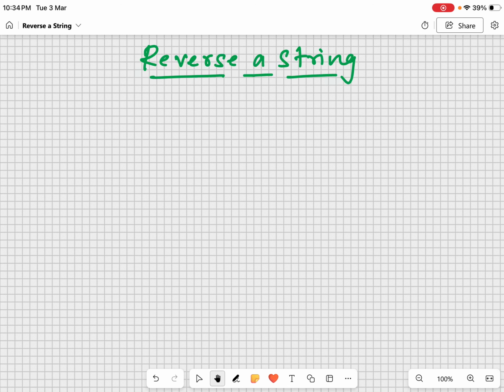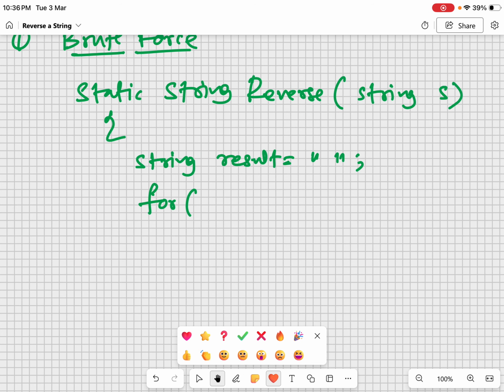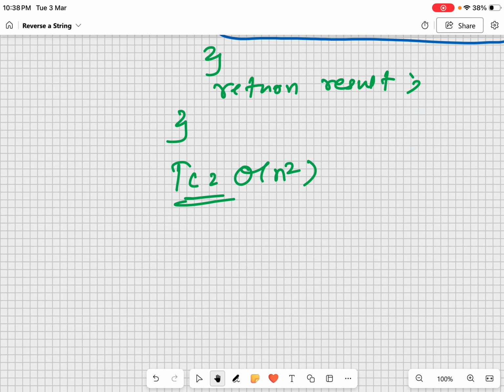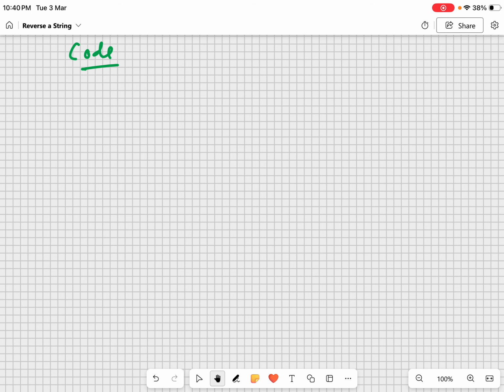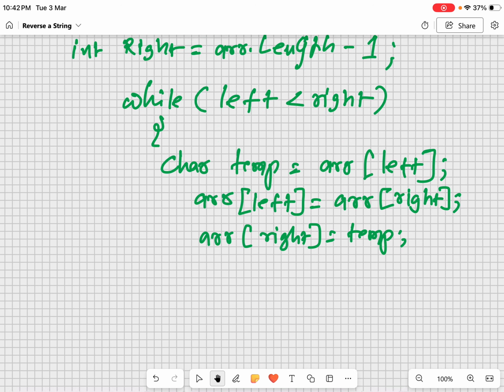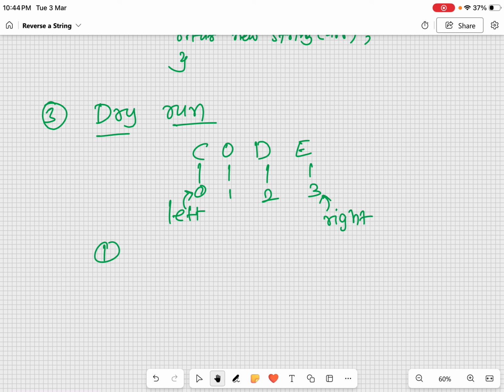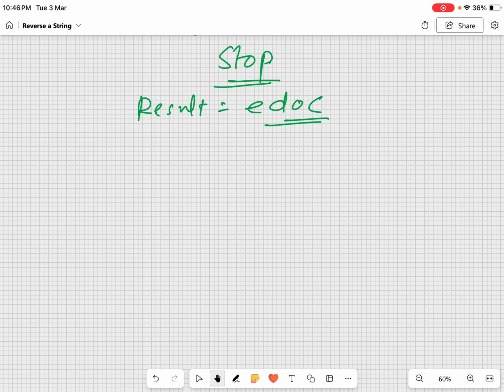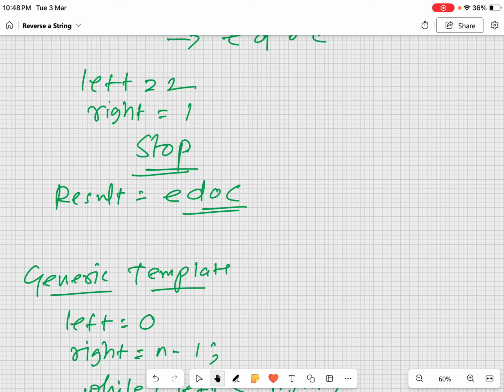Two Pointers Pattern in 10 Minutes | Crack LeetCode & Coding Interviews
Two Pointer Technique is one of the most powerful and frequently asked DSA patterns in coding interviews.
In this video, you will learn:
• What the Two Pointer Technique is
• Why brute force solutions fail
• Fixed-size vs Variable-size pointer logic
• Step-by-step dry run
• Generic template for interviews
• When to use and when NOT to use this pattern
This technique is commonly used in:
Two Sum II
Valid Palindrome
Reverse String
Container With Most Water
3Sum
Remove Duplicates from Sorted Array
Sliding Window variations
If you are preparing for coding interviews, FAANG interviews, product-based companies, or solving LeetCode problems, understanding the Two Pointer Pattern is essential.